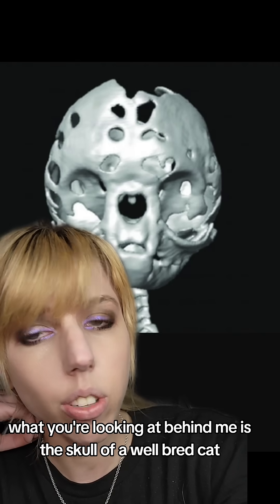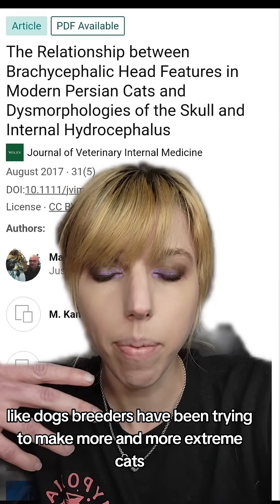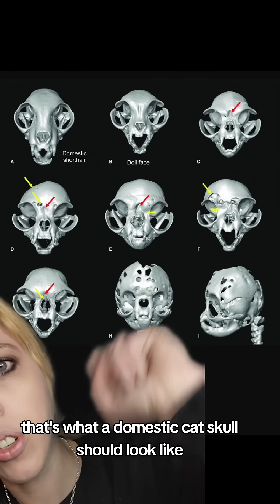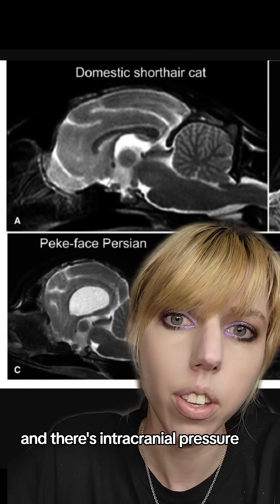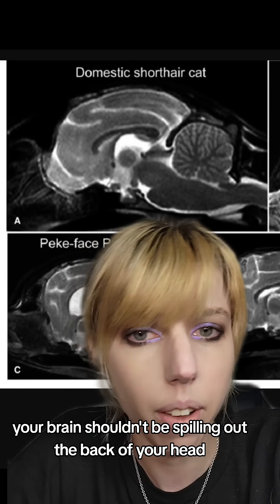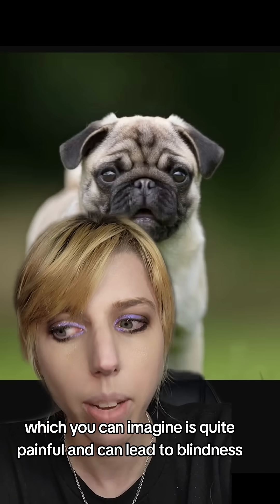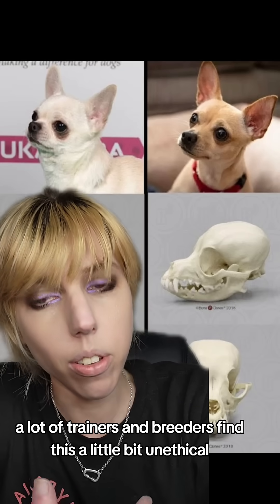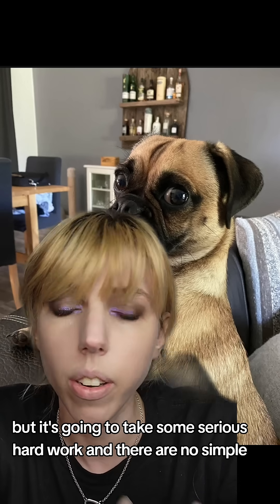UNETHICAL PET BREEDING: your brain shouldn't be spilling out the back of your head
Further reading